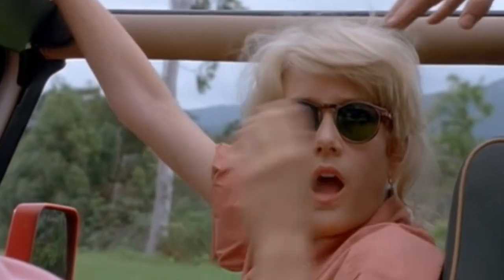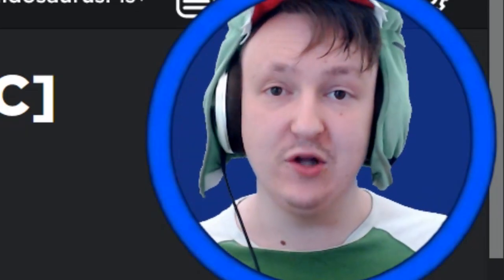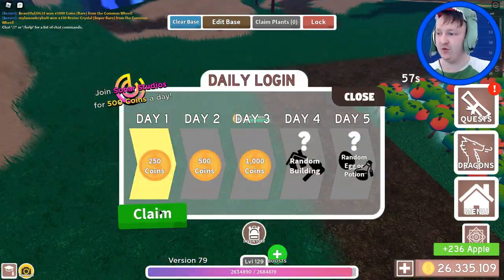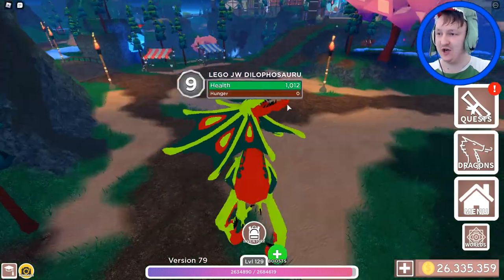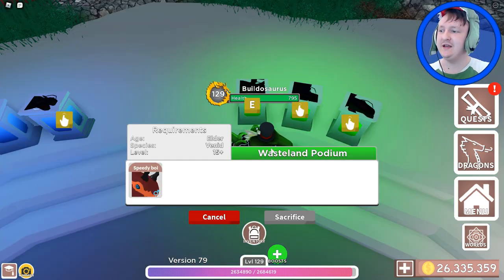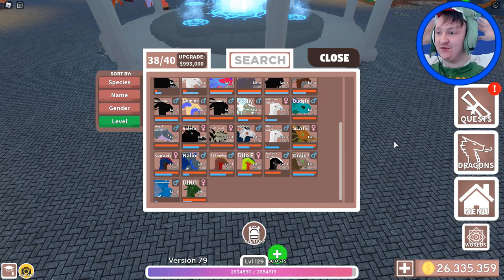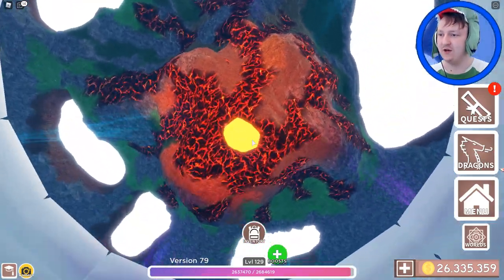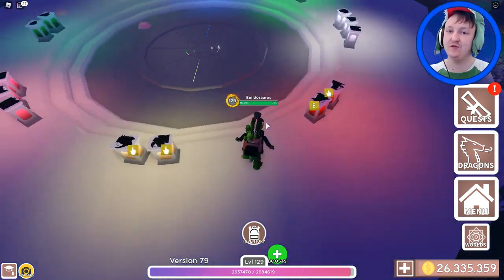PREHISTORIC WORLD!!! (Dino Dragon Adventures)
The Dino Dragons are here!!!
∘∘∘∘∘∘∘∘∘∘∘∘∘∘∘∘∘-Credits-∘∘∘∘∘∘∘∘∘∘∘∘∘∘∘∘∘∘
💜 Dragon Adventures Discord: The link is below the game in the link above

'Happy Victory'

'REACH'

∘∘∘∘∘∘∘∘∘∘∘∘∘∘∘∘-Tags & Keywords-∘∘∘∘∘∘∘∘∘∘∘∘∘∘∘∘

Roblox dragon adventures, dino dragons, dragon dinosaur, roblox dragons, prehistoric world, dragon adventures update, prehistoric puzzle, prehistoric dragons, buildosaurus, roblox dinosaurs, episode 1, dragon adventures new world, update, event, egg

△⚪✕◻ Game on!